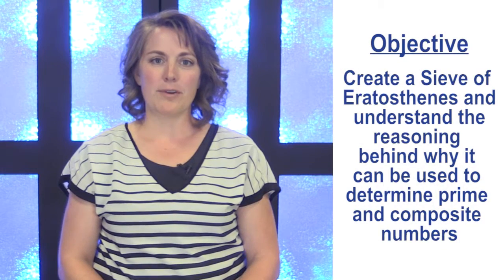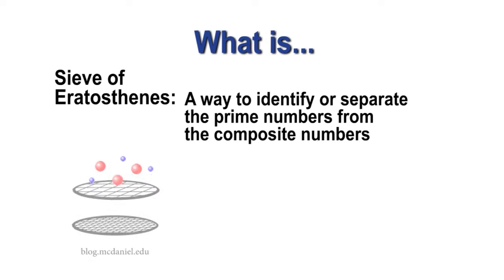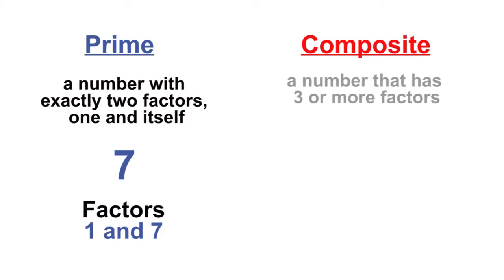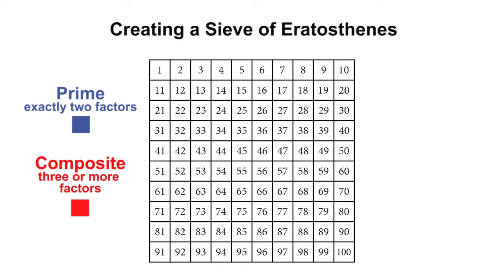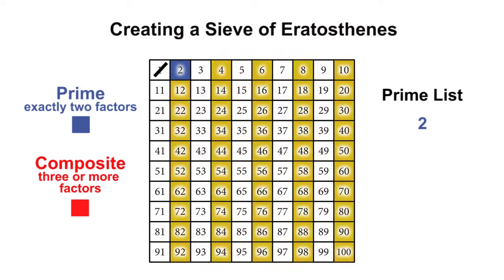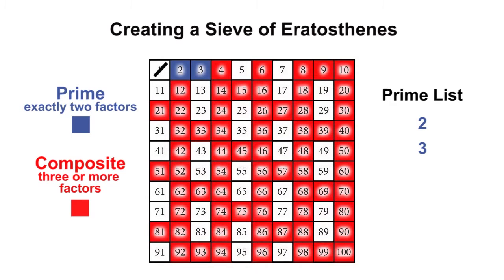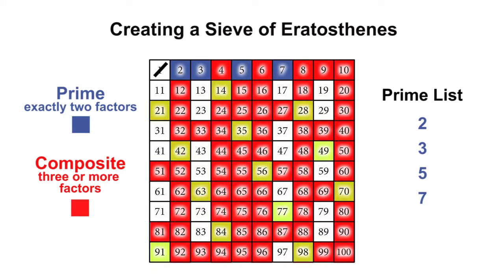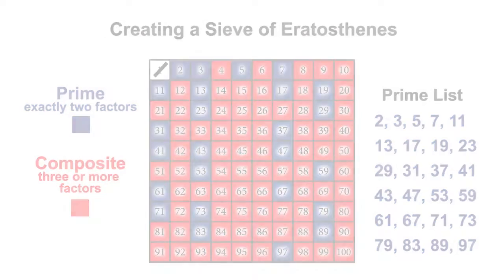5.06 - The Sieve of Eratosthenes Task